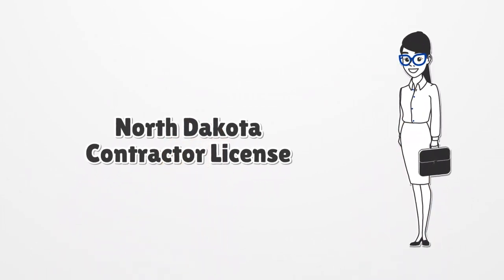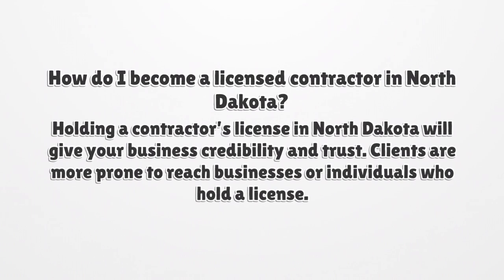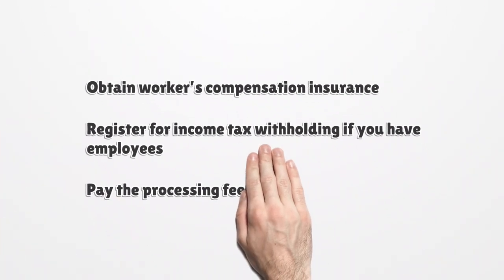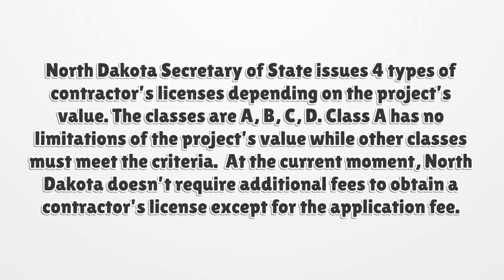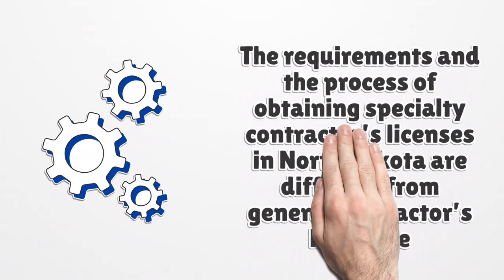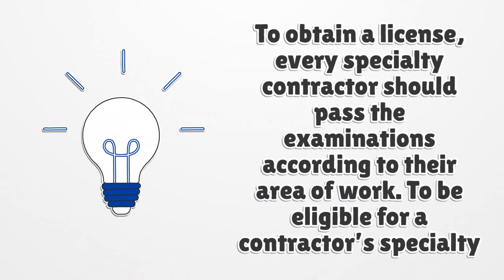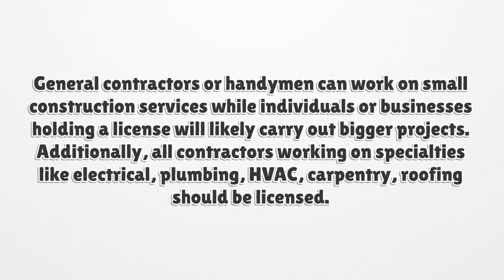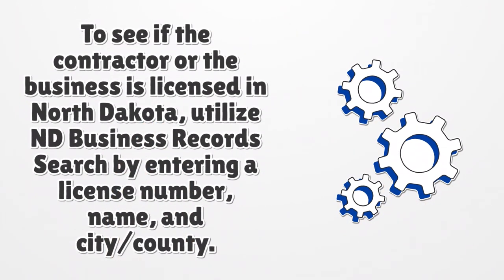North Dakota Contractor License - What You need to get started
Want to know every little detail of the process of obtaining your contractor’s license in North Dakota?  Here you can find how to apply for your license